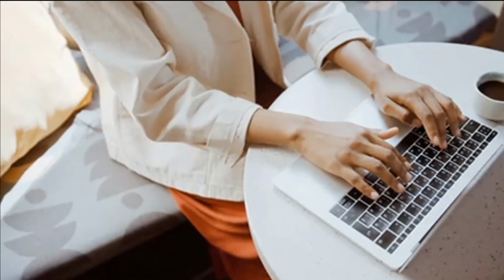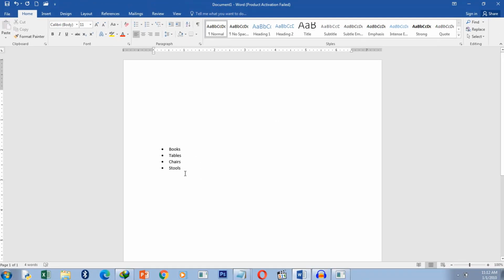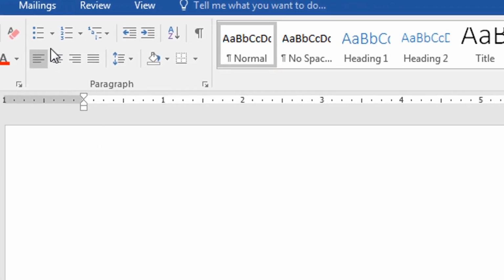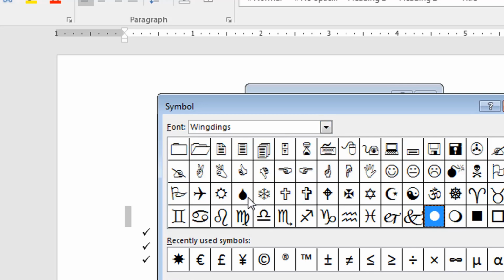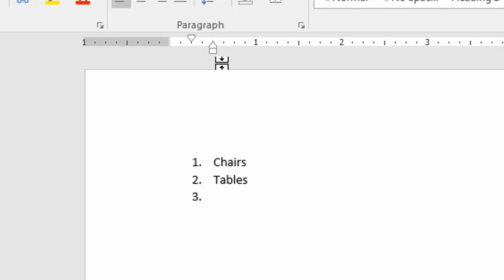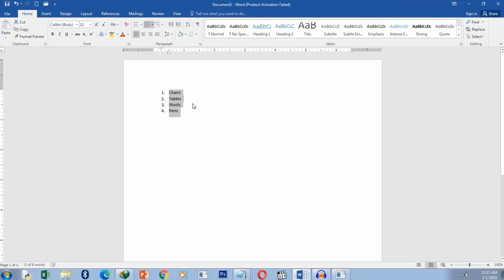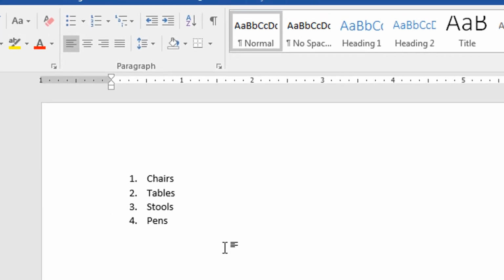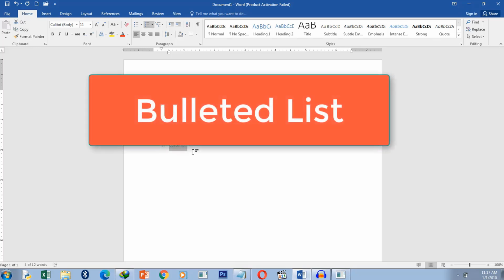how to create and manage lists in microsoft word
📄 Learn how to create and manage bullet, numbered, and multilevel lists in Microsoft Word.
In this step-by-step tutorial, you’ll discover how to:
✔️ Insert bullet and numbered lists
✔️ Customize list styles and symbols
✔️ Fix common formatting issues with lists

Perfect for students, professionals, and anyone looking to improve their Word skills!